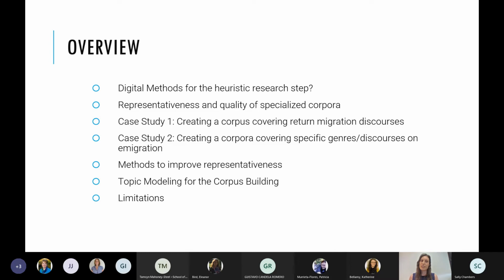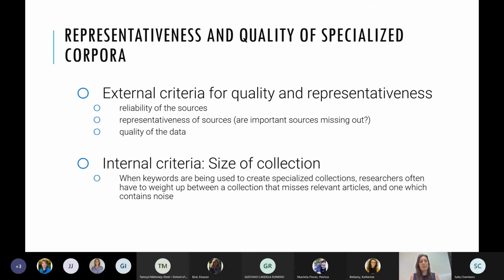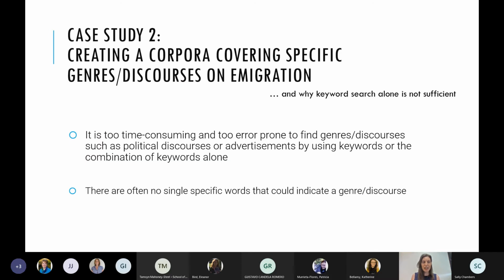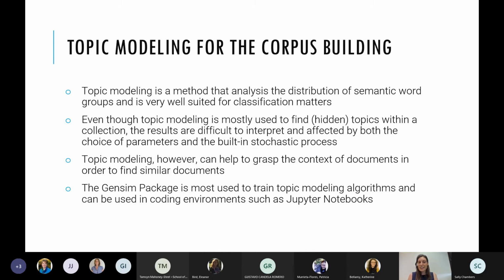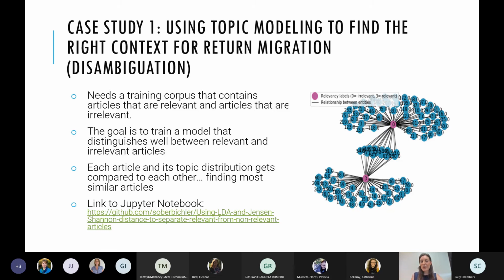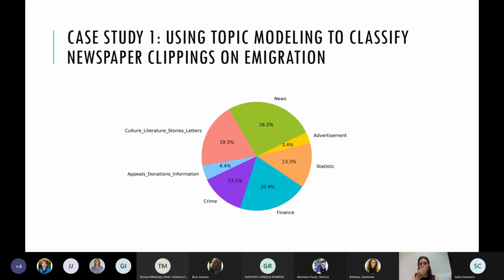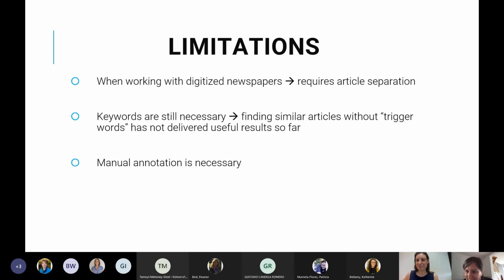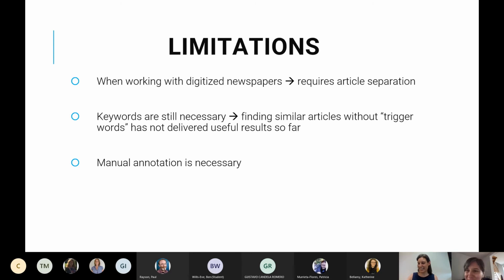Digital Humanities Hangout: Dr Sarah Oberbichler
DHangout: 25th June 2021
Presenter: Dr Sarah Oberbichler, University of Innsbruck
Title: 'Digital Methods for Corpus Building: Tracing Migration Discourses in Historical Newspapers'

Please note: this is the last DHangout of the 20-21 academic year - we will return again from October.

Our Digital Humanities Hangouts are a joint collaboration between the Ghent Centre for Digital Humanities, the Digital Humanities Lab at NOVA University Lisbon, and the Digital Humanities Hub at Lancaster University.

These DHangouts are dedicated to keeping the conversation on all things DH going while the Covid-19 crisis lasts, but also to just hangout among friendly people in general :) All are welcome to join these sessions, please see our Twitter (@LancsDigHum) and website for further details of upcoming events.